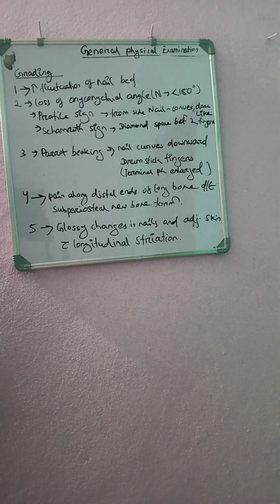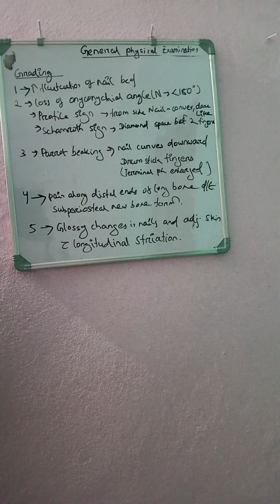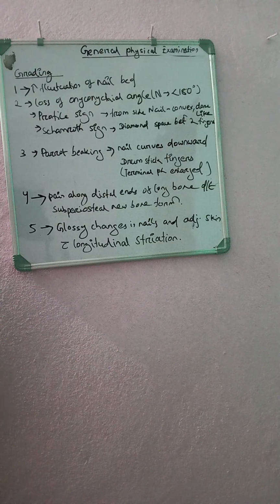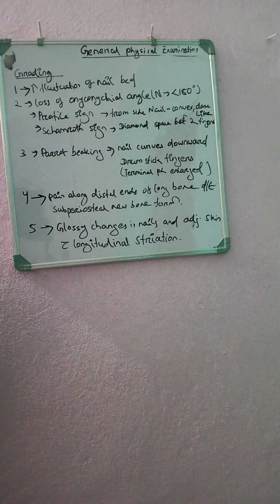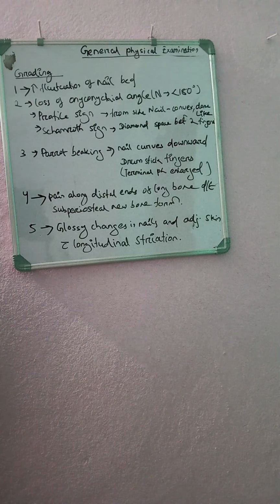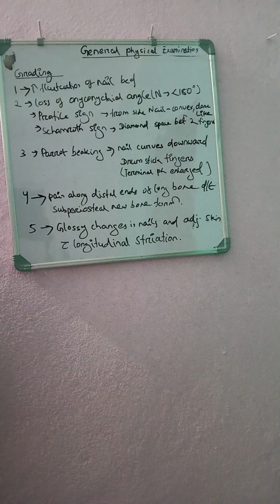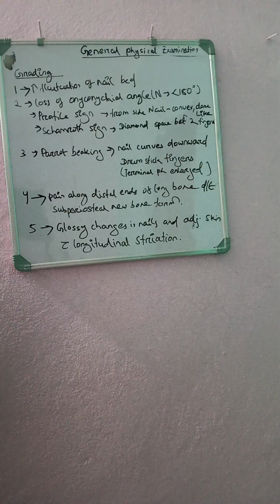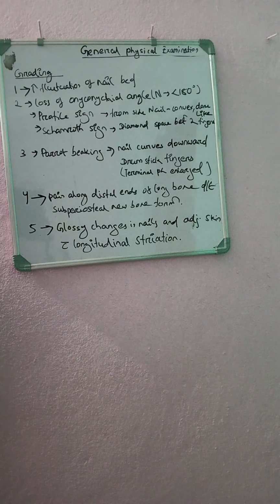General physical Examination -2 | Medicine practical | Mbbs final yr